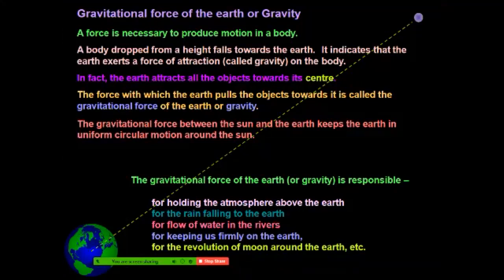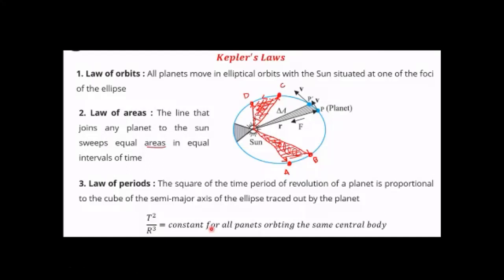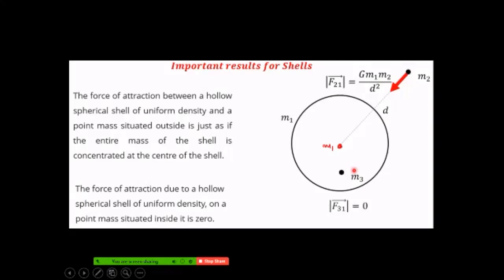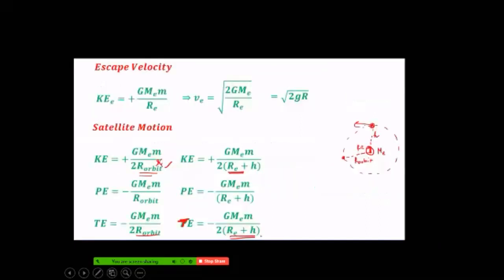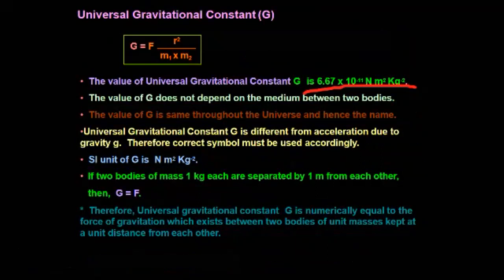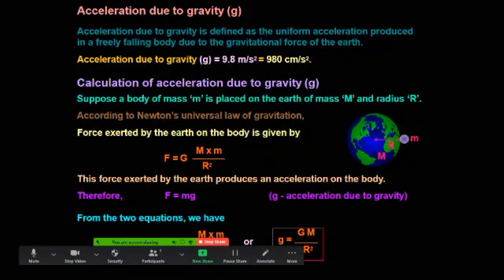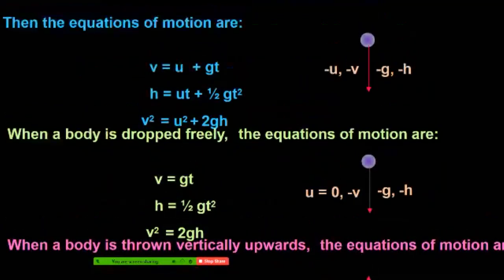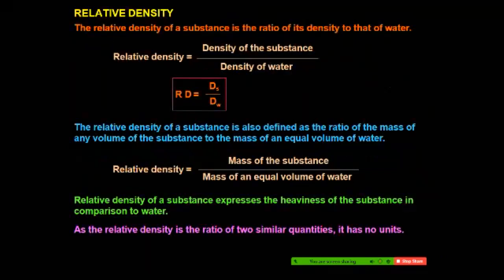Revision of Gravitation